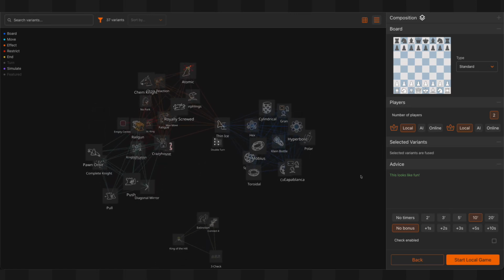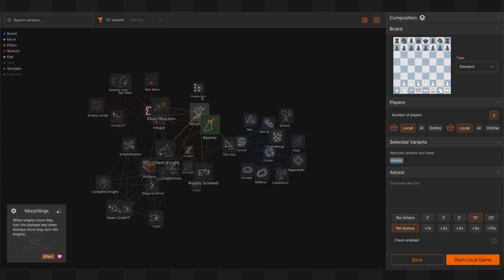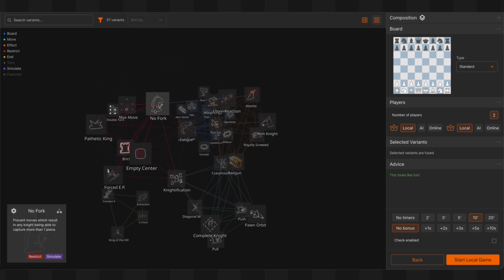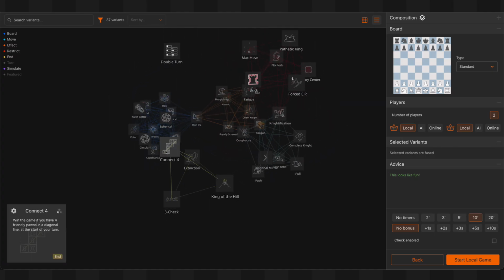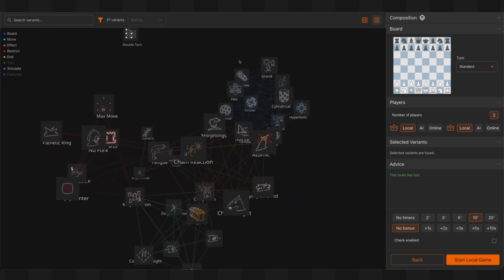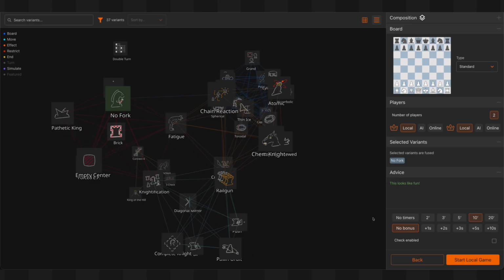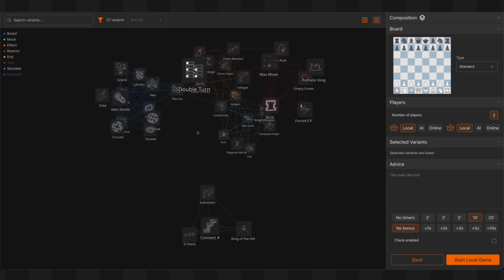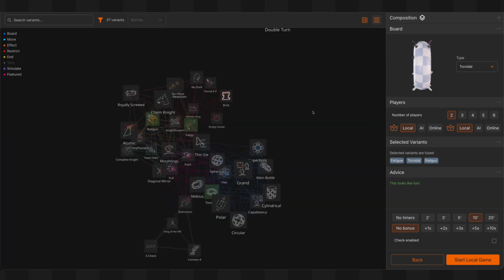A Constellation of Chess Variants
You'll need to be logged in on mchess.io to see this particular feature

mchess.io (Meta-variant Chess) is a site that my friends and I developed- we're all indie devs, and appreciate any support! If you're interested in the project, you can join the community discord over (note some browsers may stop the discord link redirect by default).